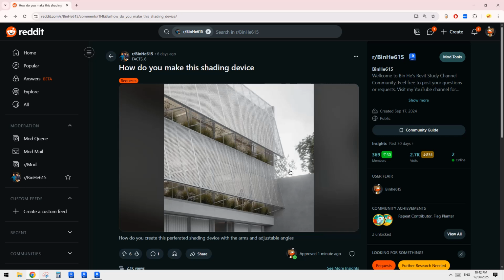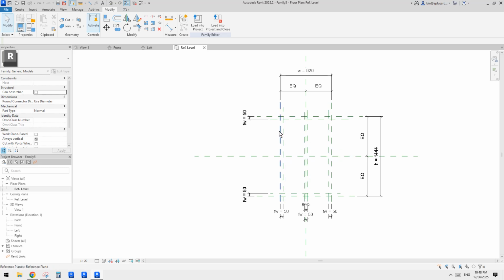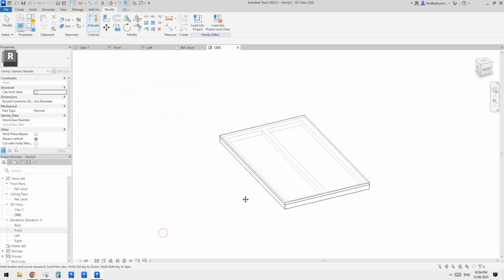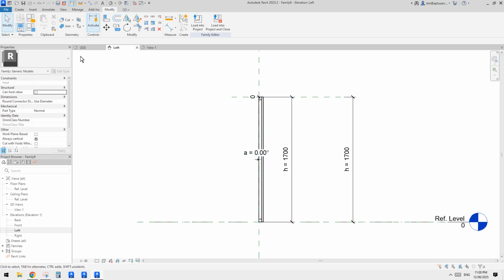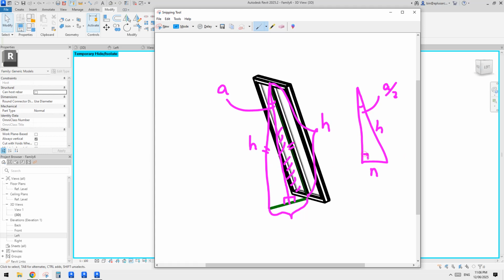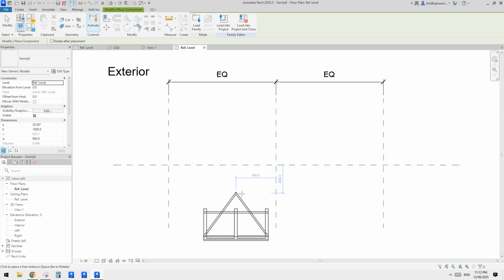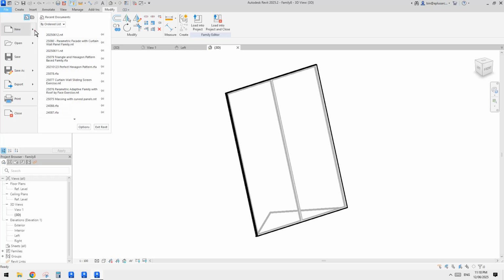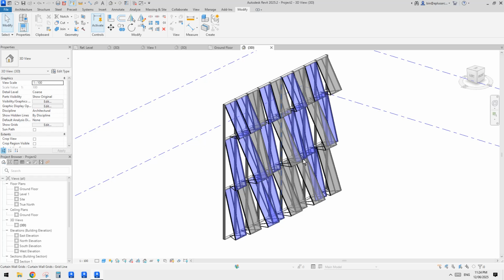25081 - Parametric Shading Device using Curtain Wall Panel in Revit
Again, we will create a curtain wall panel family for this parametric, adjustable shading device. It's a bit tricky to build, but it's quite easy to use.